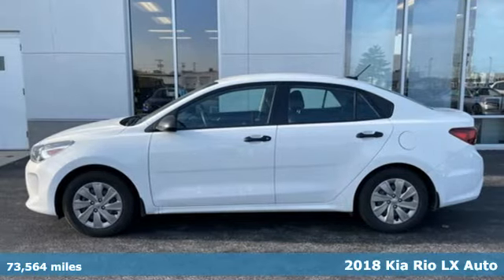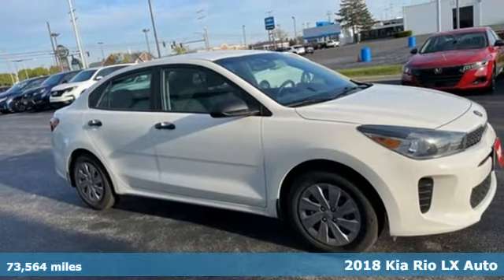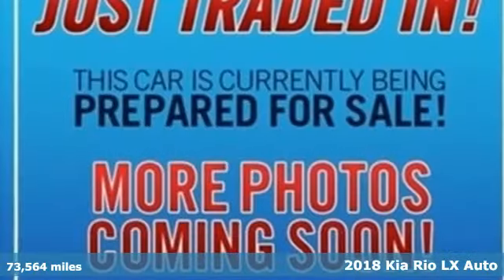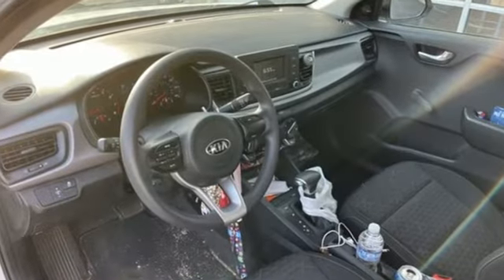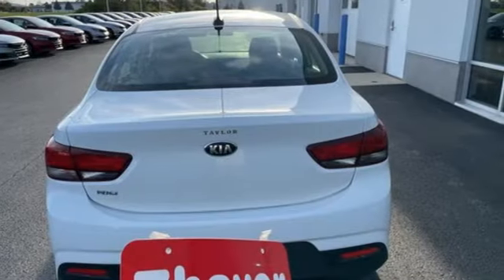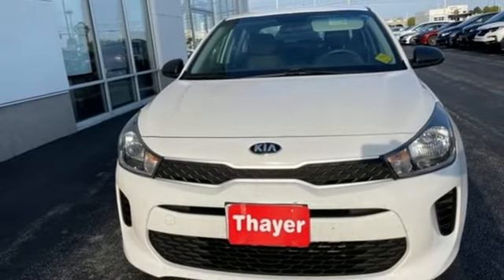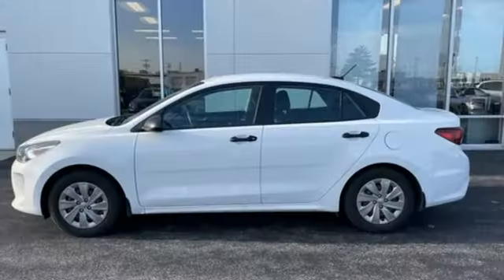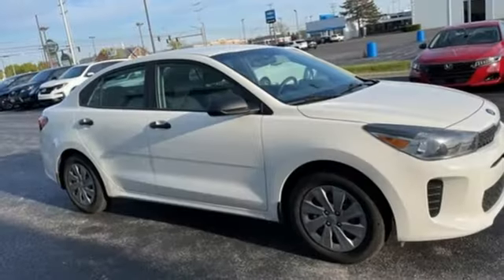Used 2018 Kia Rio Bowling Green OH Perrysburg, OH 21216A - SOLD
Year: 2018
Make: Kia
Model: Rio
Trim: LX
Engine: 1.6L I4 DGI 16V
Transmission: 6-Speed Automatic
Color: White
Interior: Black
Mileage: 73564
Stock #: 21216A
VIN: 3KPA24AB5JE047958

Address:
1019 N Main St